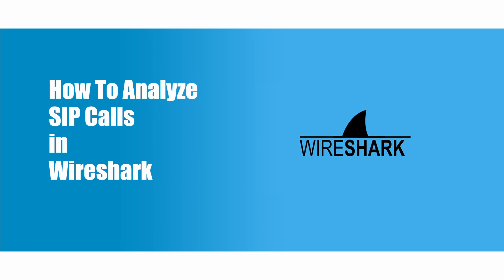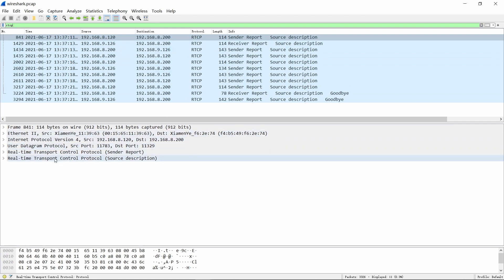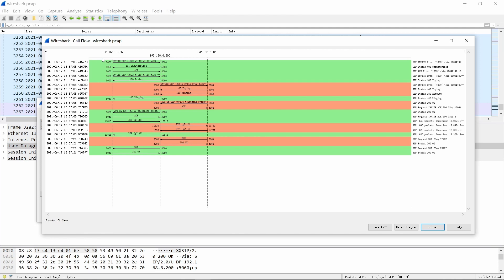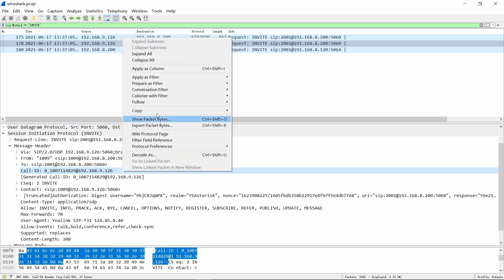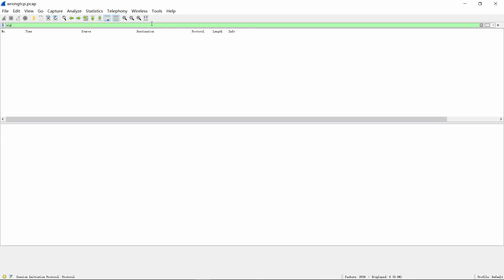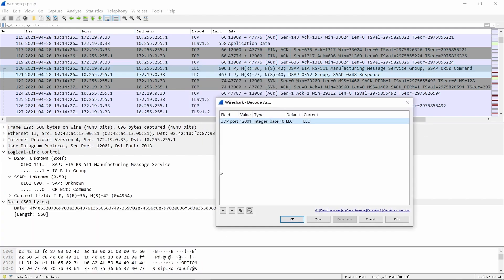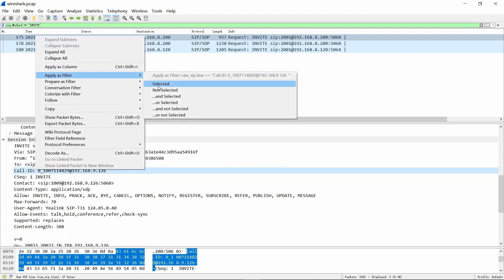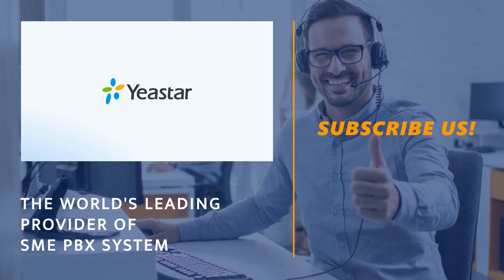How To Analyze SIP Calls in Wireshark